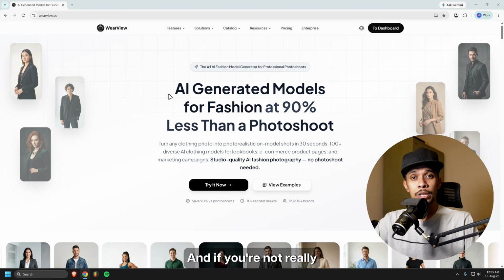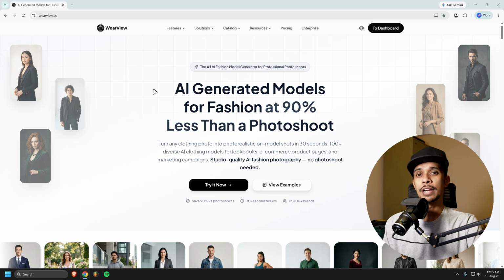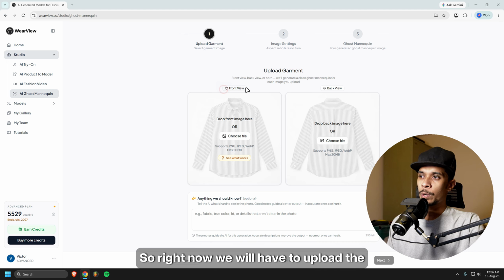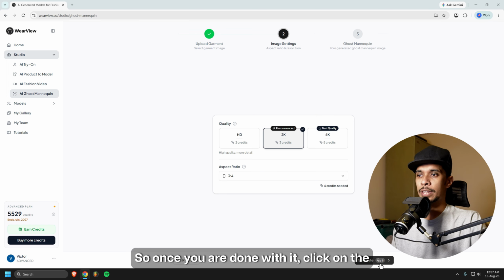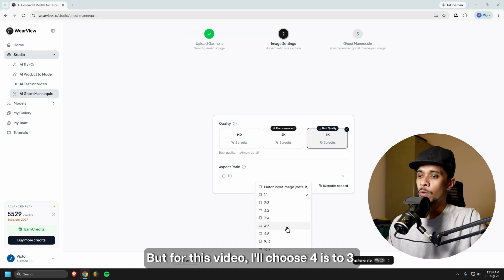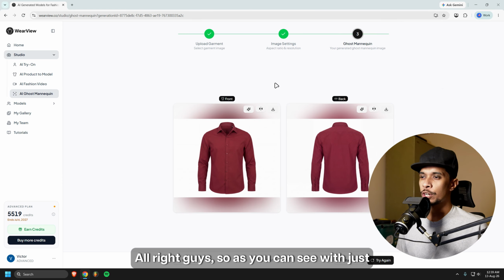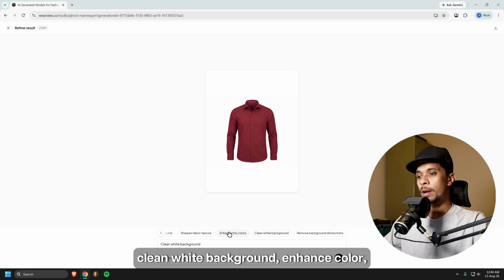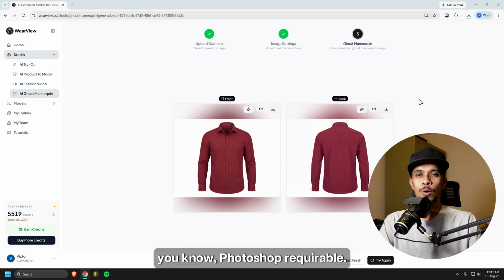DIY Ghost Mannequin Photography using AI (Zero Photoshop Required)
Learn how to create high-quality ghost mannequin images for your online clothing store or clothing business without spending hours on complex software like Adobe Photoshop! In this video, we'll show you how to use Wear View, an advanced AI tool that generates professional invisible mannequin product photos in just a few clicks.

Say goodbye to expensive hiring costs and tedious editing. Whether you sell shirts, dresses, trousers, or shoes, this step-by-step tutorial will help you elevate your e-commerce product photography using AI.

If you found this tutorial helpful, don't forget to like the video, leave your questions or feature requests in the comments below, and subscribe to the channel for more AI fashion and e-commerce tips!

Timestamps:

00:00 - Introduction to AI Ghost Mannequin Photography
01:15 - How to Set Up an Account on Wear View
01:40 - Exploring Wear View's AI Fashion Features
02:00 - Uploading Your Product Images (Front & Back Views)
02:13 - Adding Optional Details and Prompts for the AI
02:44 - Choosing Image Quality (2K vs 4K) & Aspect Ratios
03:50 - Generating the Ghost Mannequin Images
04:12 - Reviewing the AI-Generated Results
04:34 - Refining and Fixing Image Artifacts with AI
05:03 - Downloading and Final Thoughts